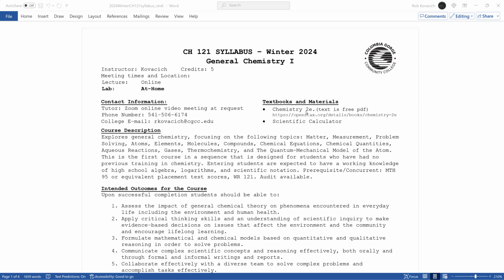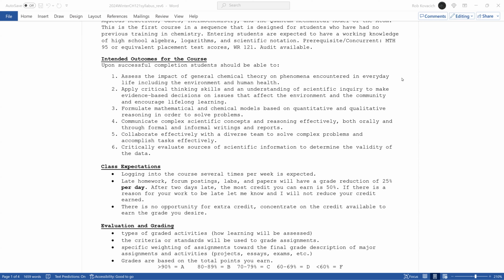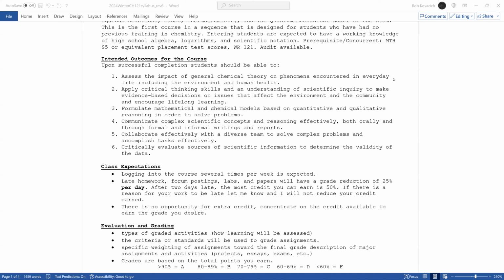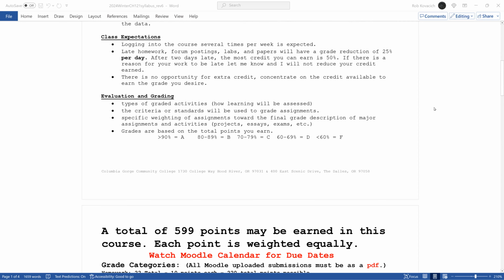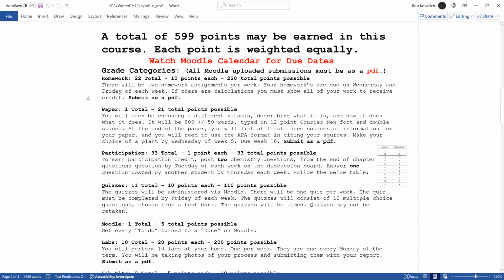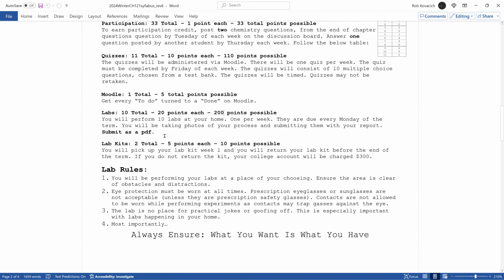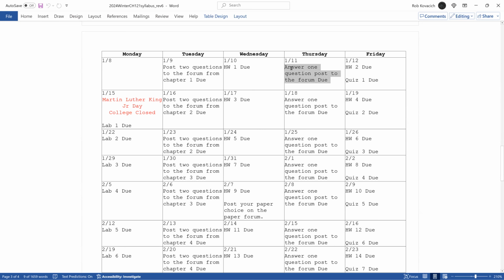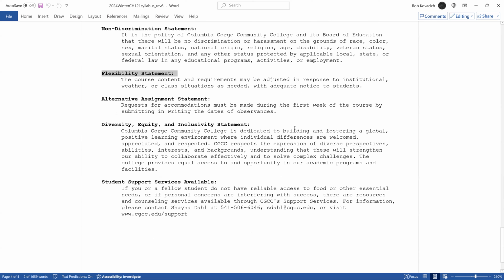Syllabus Review CH 121 Winter 2024